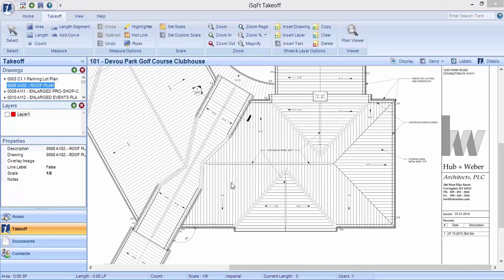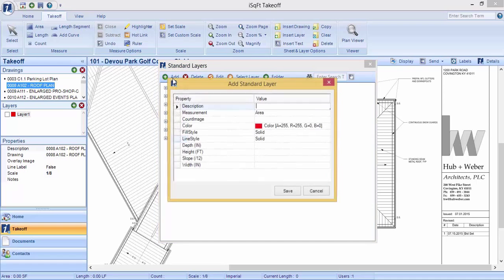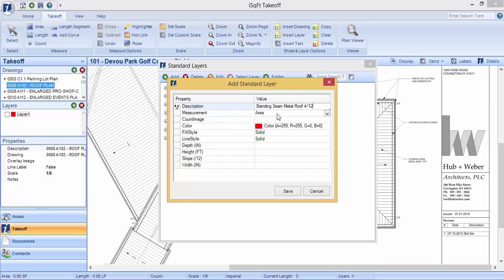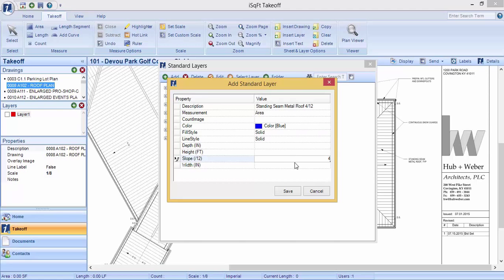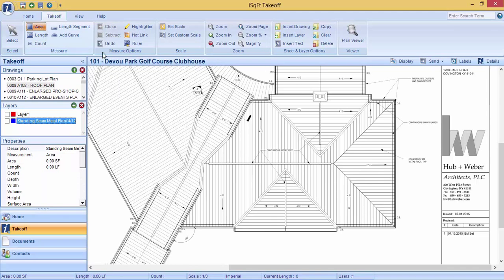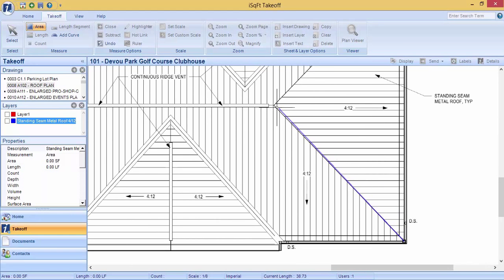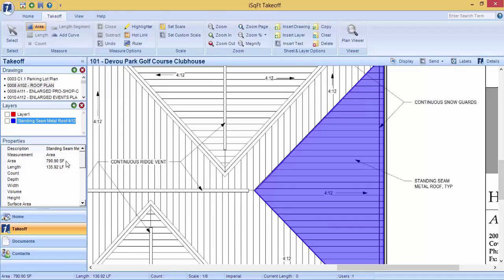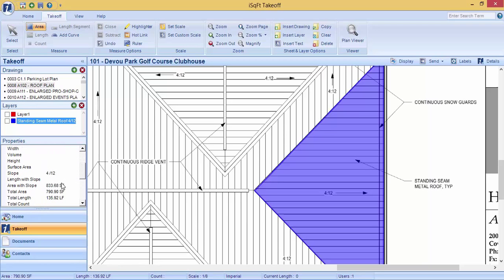iSqFt Takeoff Video Series - Calculating Area with Slope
In this video we show you how to calculate slope with your area measurements